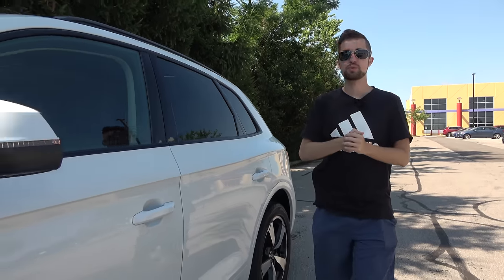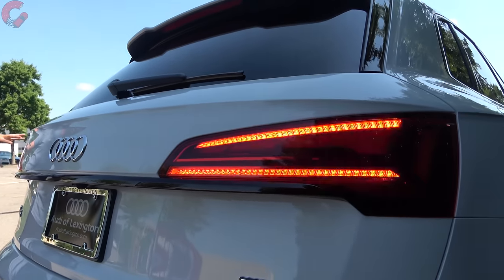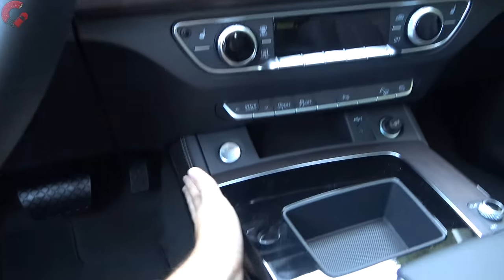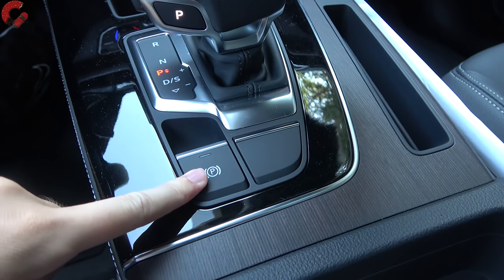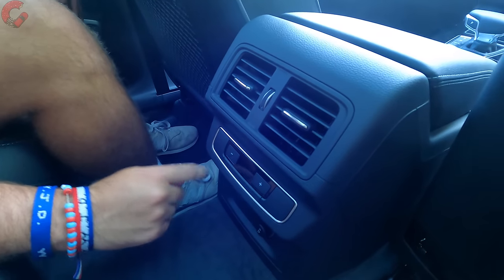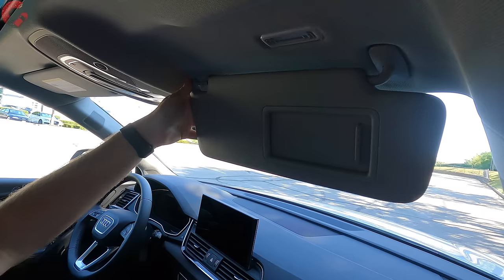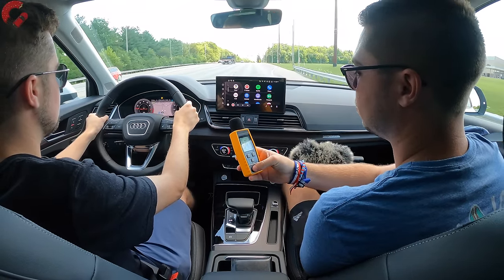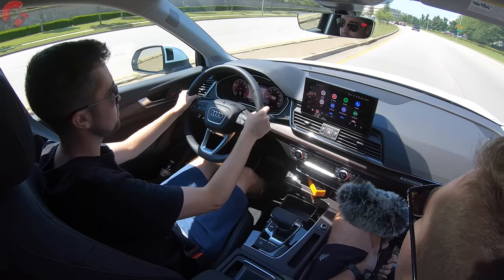2023 Audi Q5 // Small Changes for Audi's BEST-Seller! (Still a top choice?)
Here's the 2023 Audi Q5 Premium Plus! For 2023, Audi has updated the Q5 again by giving it a few more features and standard equipment! So is Audi's best-selling SUV the one you should buy? Or should you buy the new competition: the all-new Lexus NX, Mercedes GLC or BMW X3?